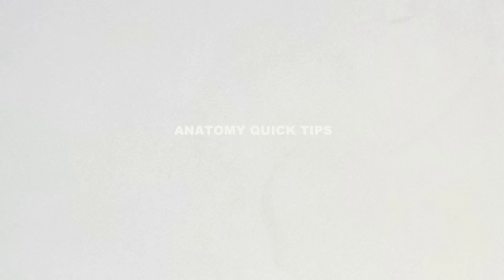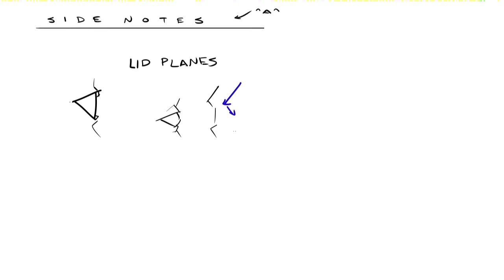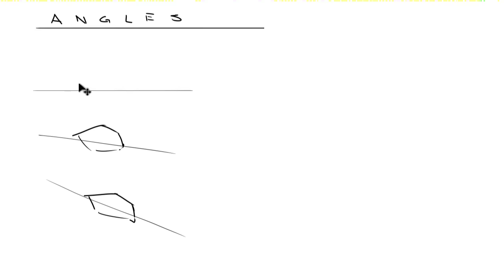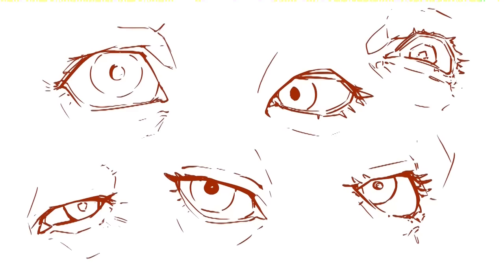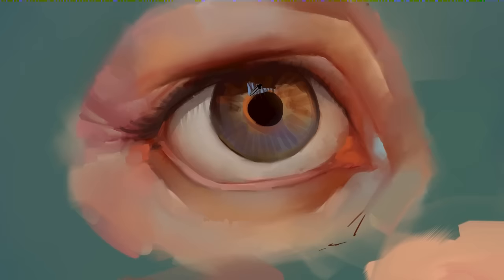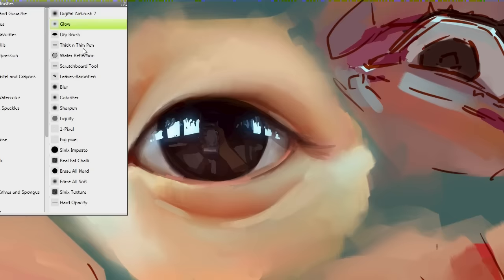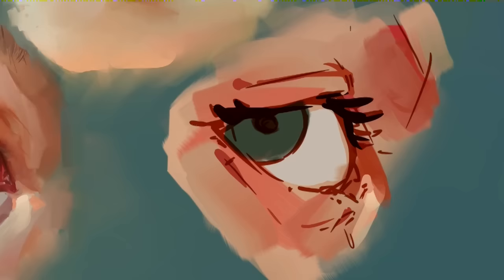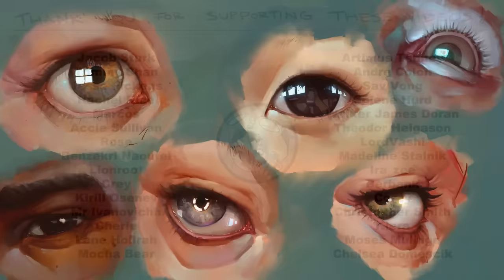Anatomy Quick Tips: Eyes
A not-so-quick guide for various aspects of drawing the human eye from imagination.  This is the most important feature of the face, and if you want to draw appealing character faces, you should spend the bulk of your time on eyes.

Let me know what part of the human anatomy you would like to see more information on drawing!

Instagram is @sinixdesign